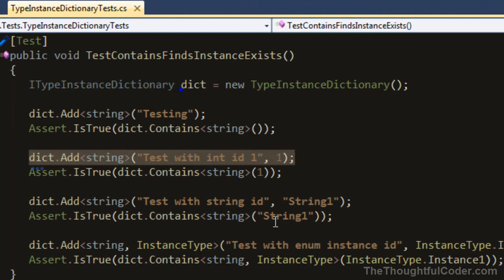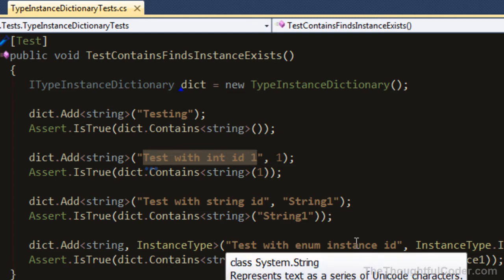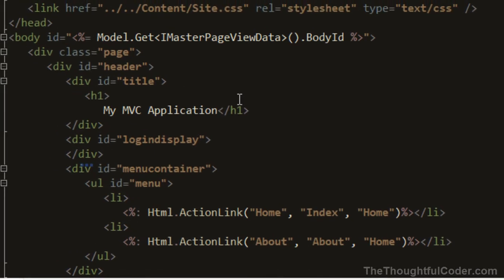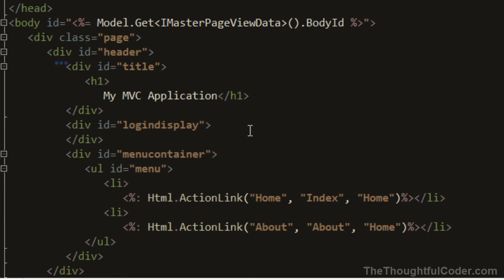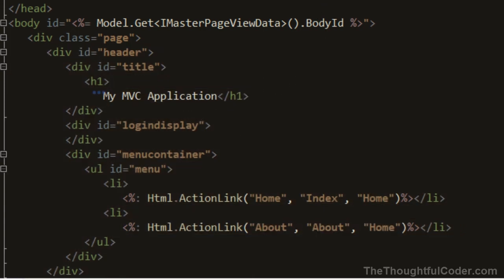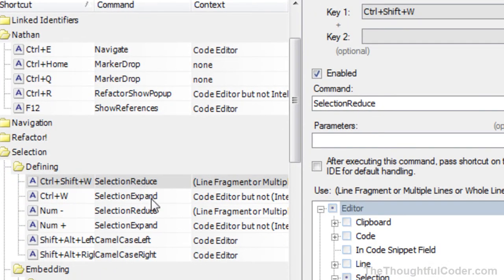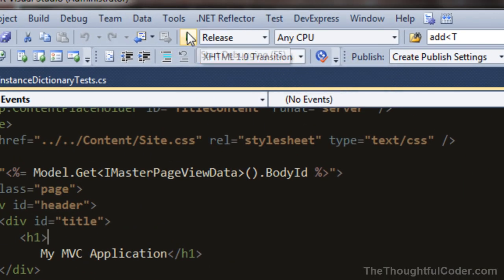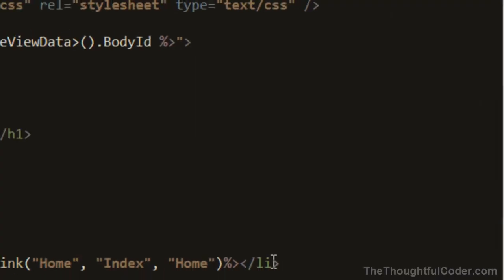Selecting Text in Visual Studio with CodeRush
This tutorial demonstrates how selecting text in Visual Studio is enhanced when using CodeRush from DevExpress. I go over the SelectionExpand and SelectionReduce commands.